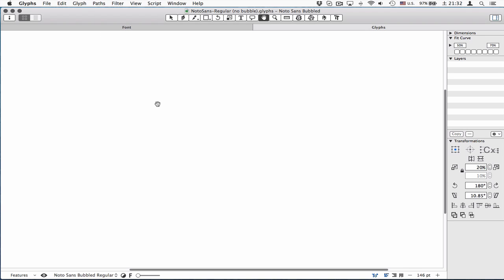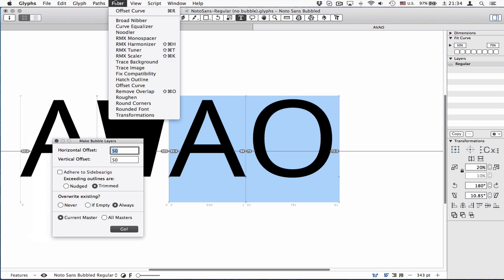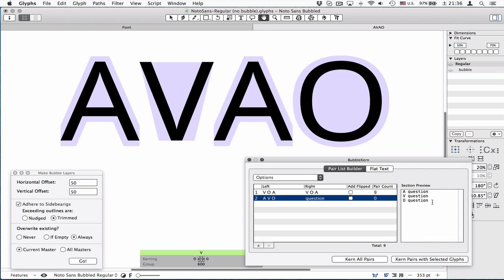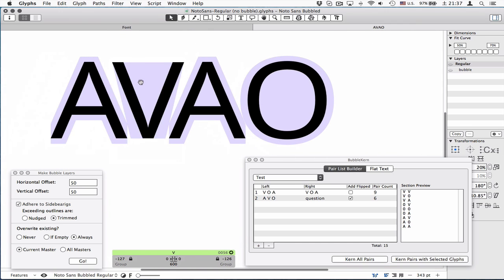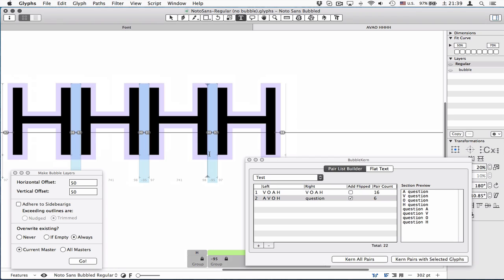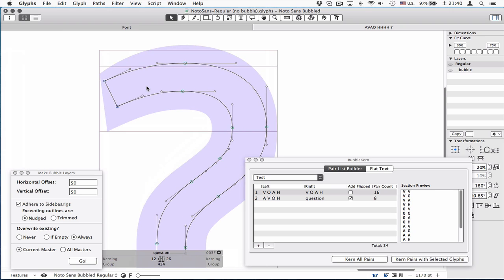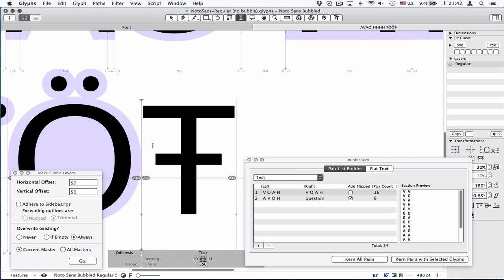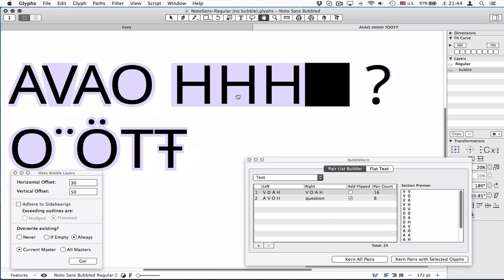BubbleKern Tutorial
Instruction video of BubbleKern, a new kerning tool for Glyphs.app.